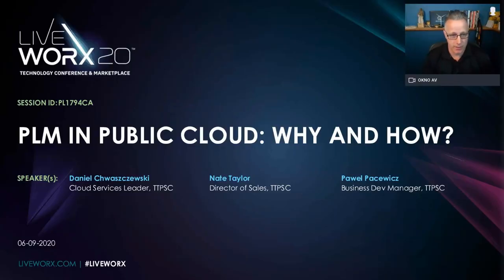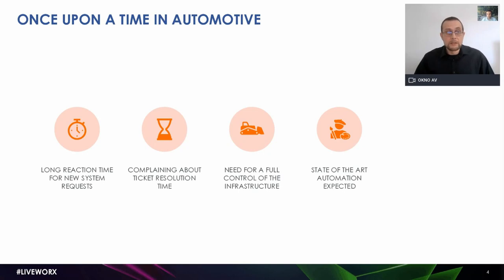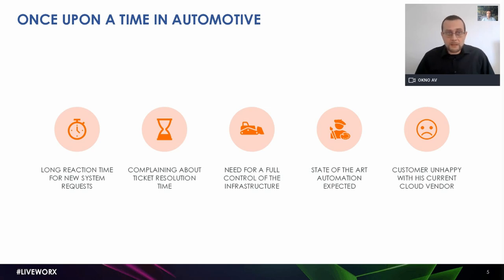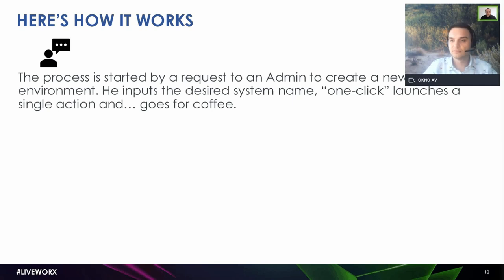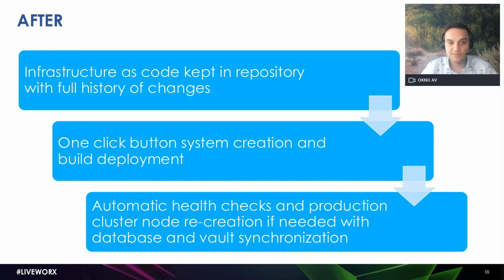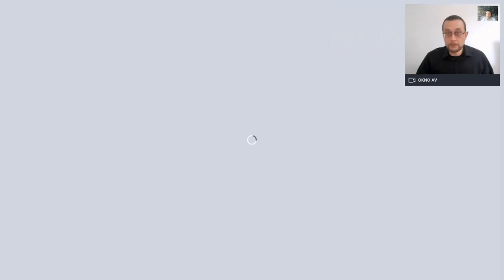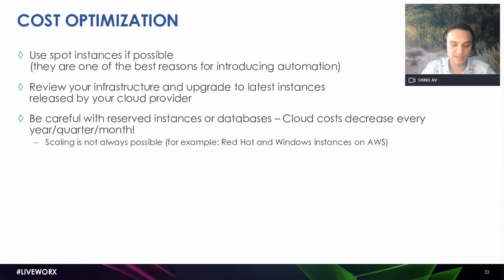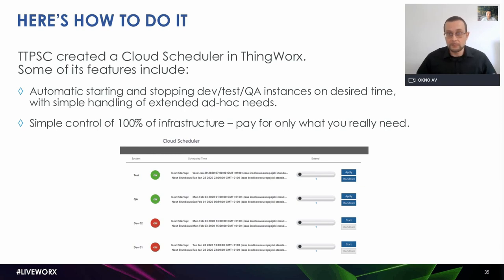PLM in Public Cloud: Why and How?